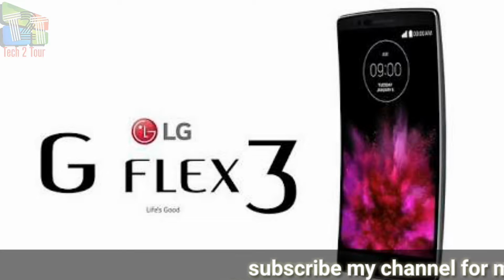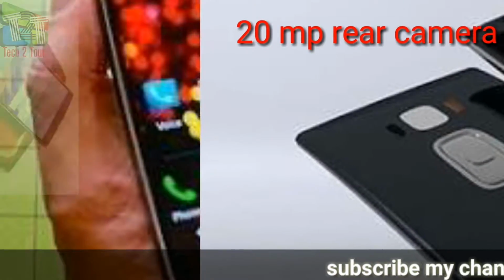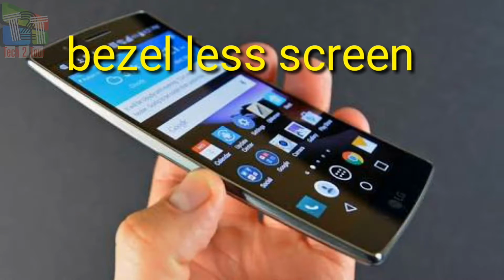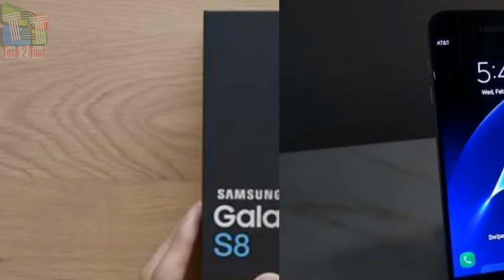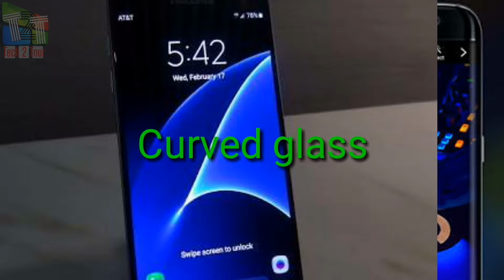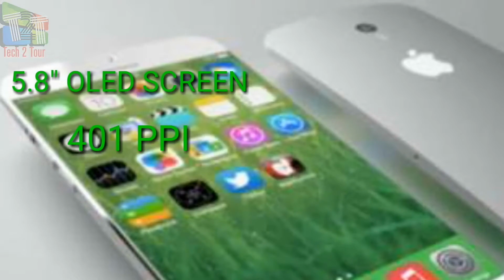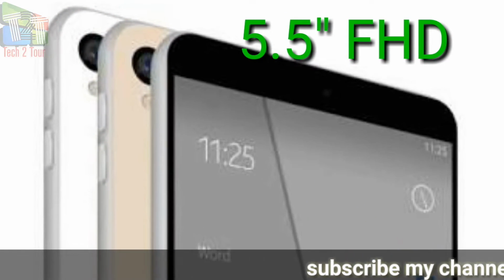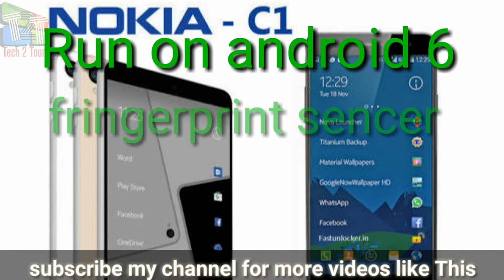Top 5 Best Smartphone Coming on This Year.Are you Exited?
Top 5 Best Smartphones Under 7000

On this video i am showing you best 5 top smartphones under 5000. In current market it's difficult to figure out the right one smartphone under 5000 or 5k price tag. In this tutorial i am trying to help you which is the best smartphone under 5000 or best smartphone 2017 in rs. 5000 price tag.
List are below
1.Xolo Era 1x
2.Infocus M370i
3.Intex Aqua 5.5 VR
4.Phicomm Energy 653
5.Lenovo A2010

If you want a video which is related in below suggestions then mention me on command section
1. best smartphone under 9000
2. best smartphone under 10000
3. best smartphone 2016
4. best smartphone under 15000
5. best smartphone under 10000
6. best smartphone under 20000
7. best smartphone under 15000 in india 2016
8. best smartphone under 20000 in india 2016
9. best smartphone under 10000 in india 2016
I don't make it difficult for you that's why i showing the main features of a smartphone which is very very important for good performance. I hope my video Best smartphone under 5000 (5K) // You have to watching it is helpful for you and you guys like it.

Uploaded very soon

• You can put a command below about your feedback, reaction, suggestions, opinions and ofcourse if you need any help.